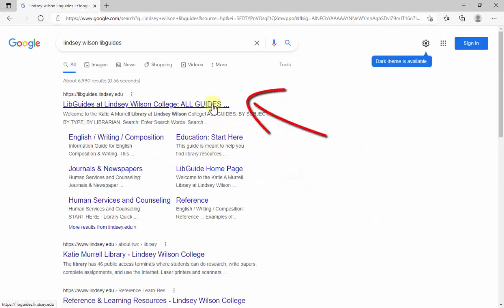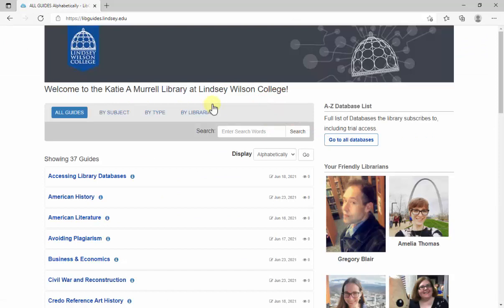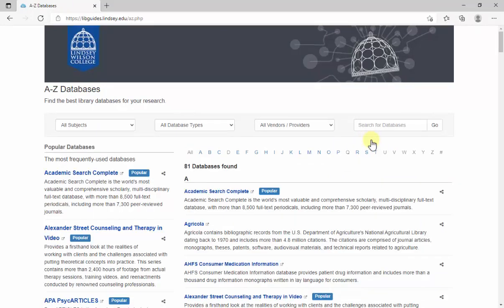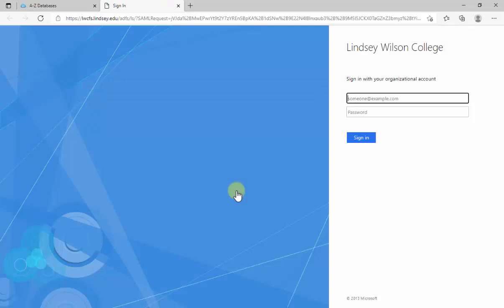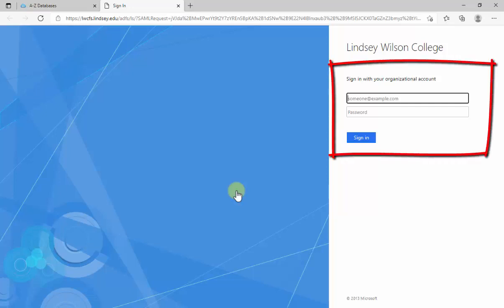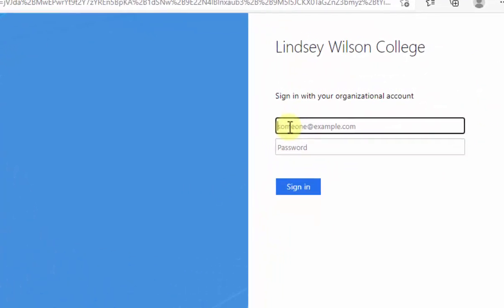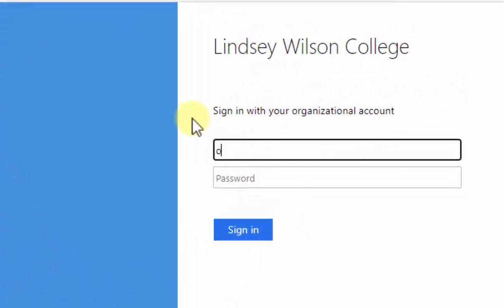How to Access Databases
This is a video tutorial on how to access the databases from the Lindsey Wilson College Library